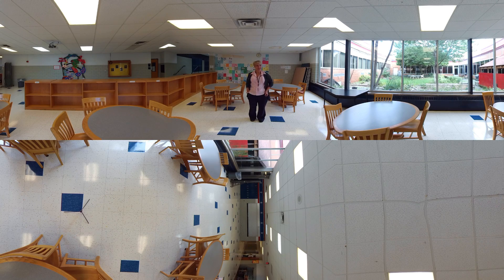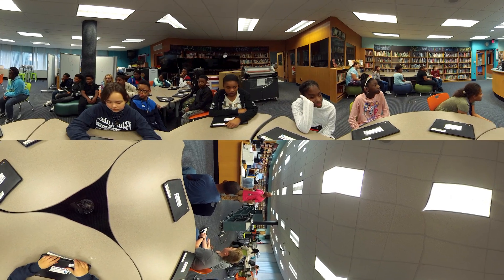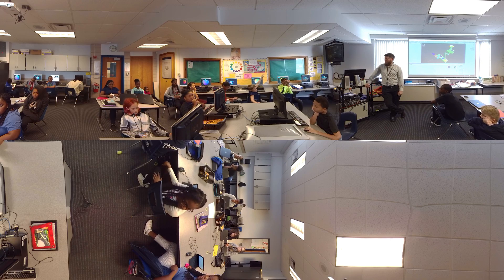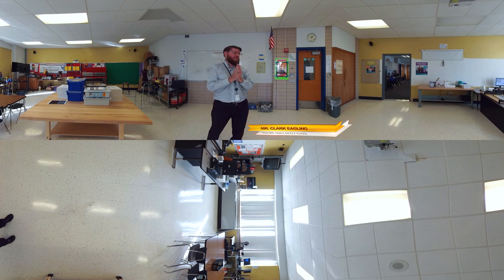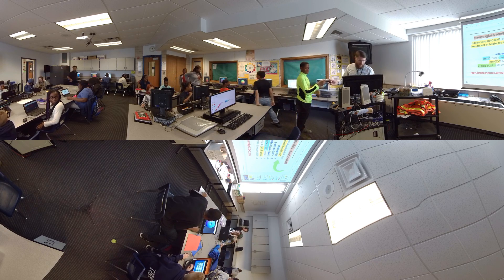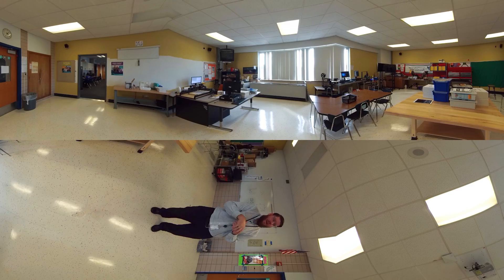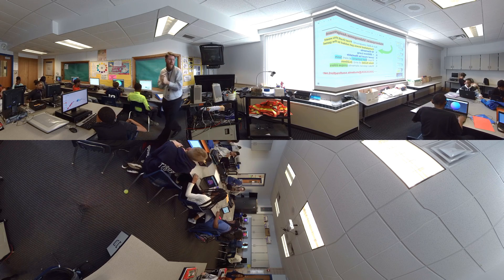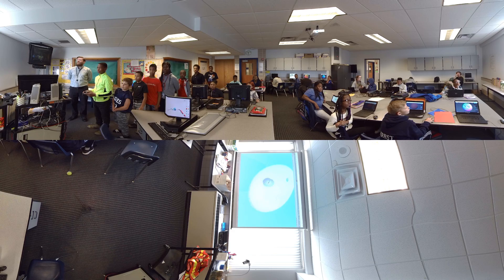Technology Happenings at Pierce Middle School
Take a look at how technology is used in the classroom at Pierce Middle School in Redford Twp., Mich. This video was debuted at the 2018 Teaching & Technology Day at Wayne State University, a collaboration between C&IT, University Libraries and the Office for Teaching & Learning.